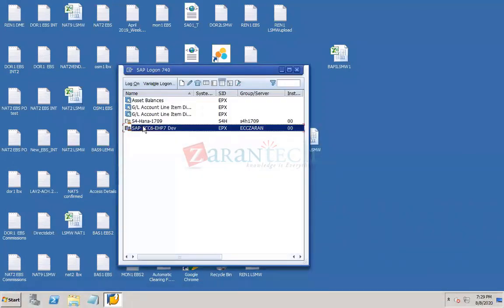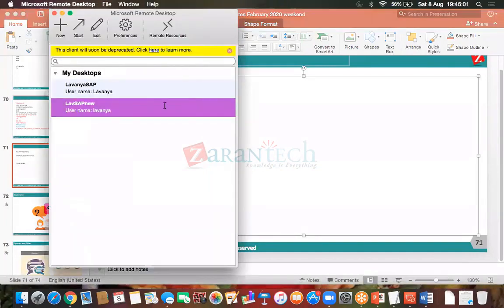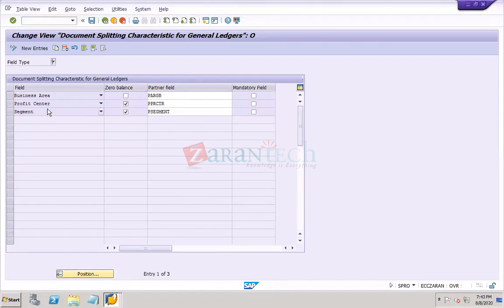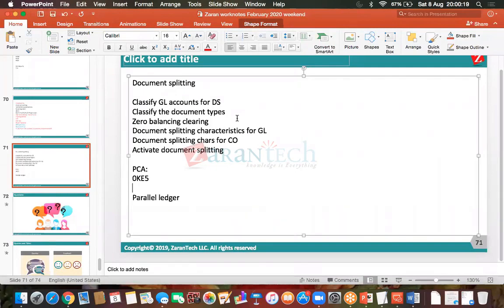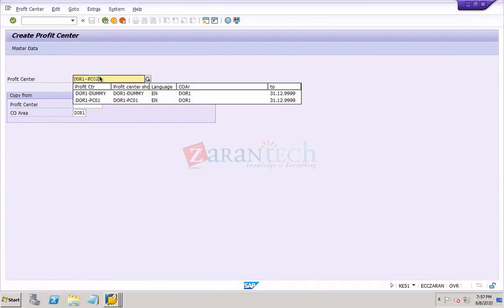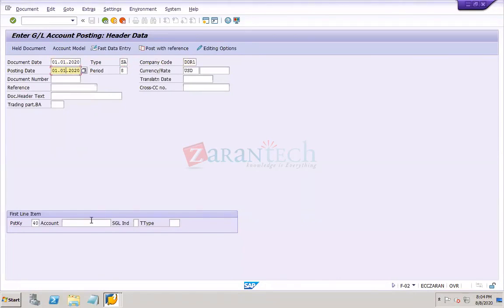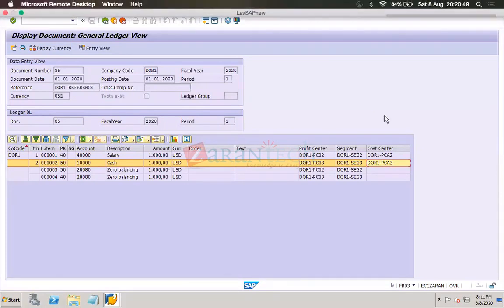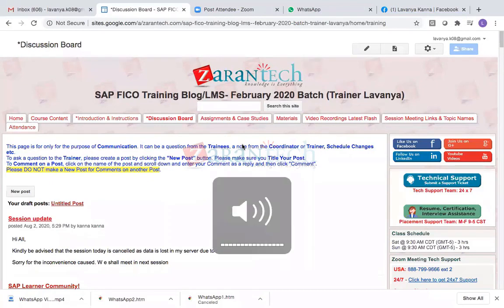Part 34 - SAP FICO Consultant Certification | Full Course | S4Hana